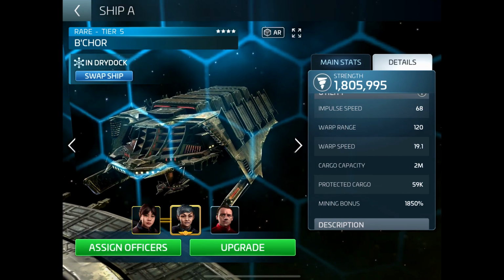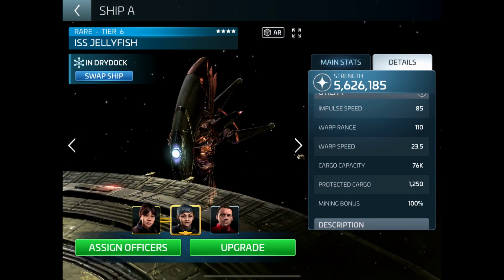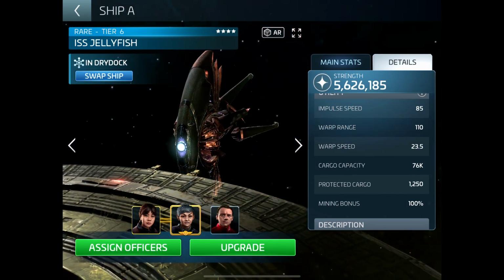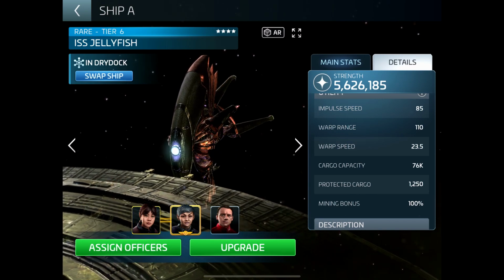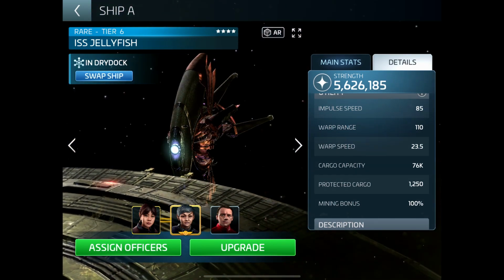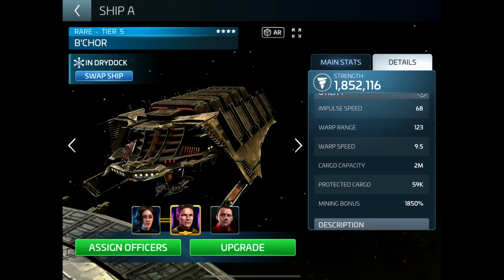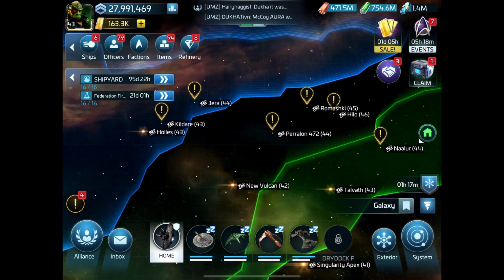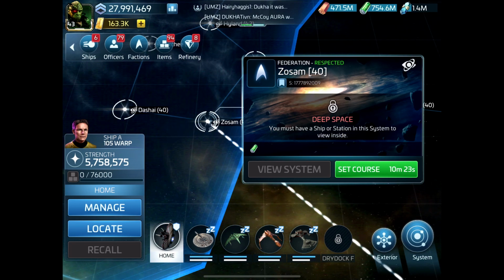Warp 10 Threshold STFC . FOR Star Trek fleet command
Warp 10 Threshold STFC
StarQuip now on Server 192
FOR Star Trek fleet command